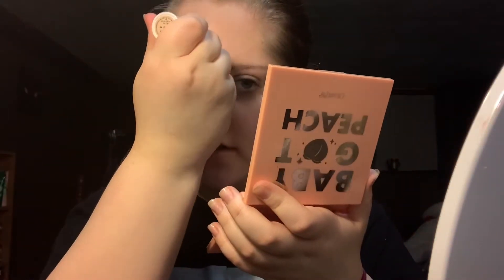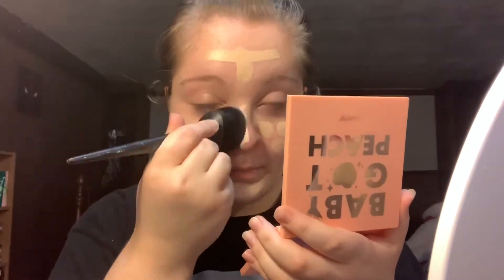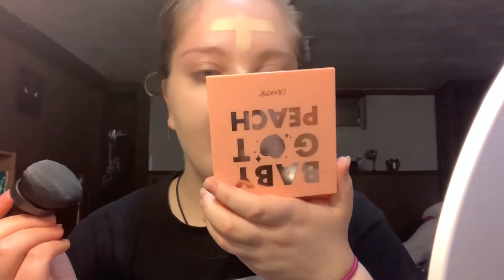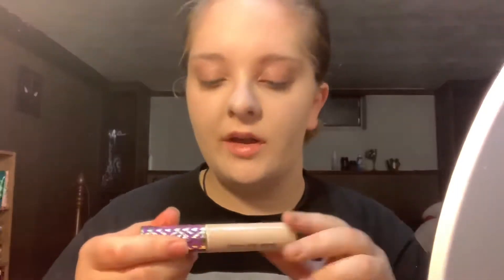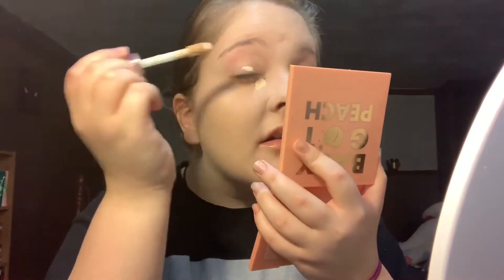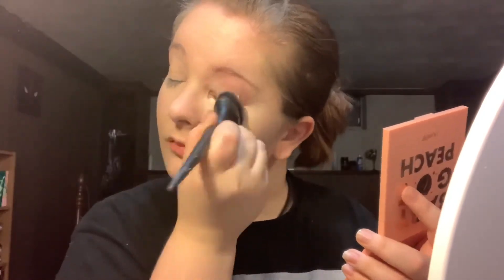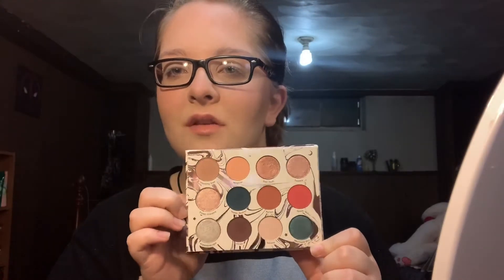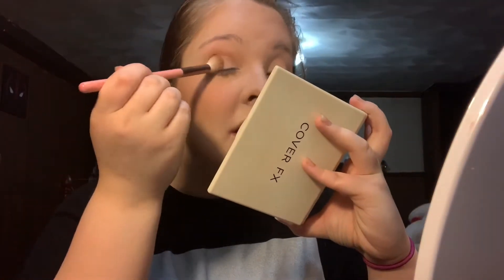Full Face of Nothing New GRWM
So before my new products arrived I wanted to appreciate what was already in my collection a little more so here you go! I hope you guys enjoy this chatty get ready with me and let me know if I should do these more often!